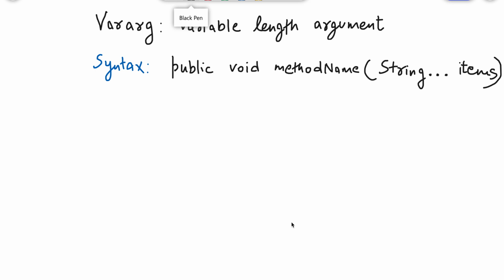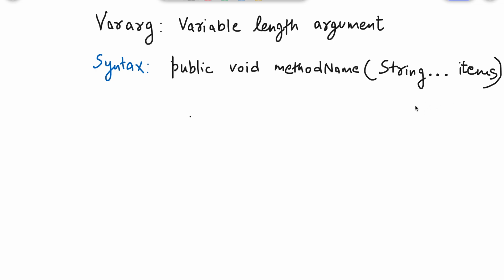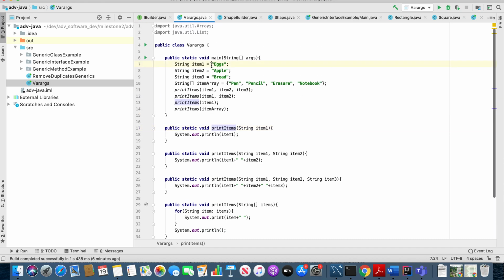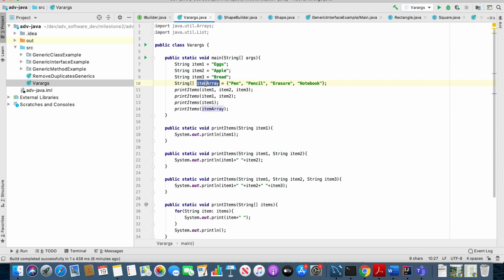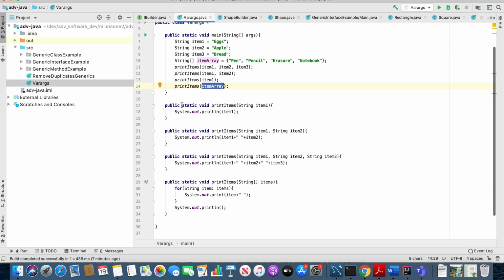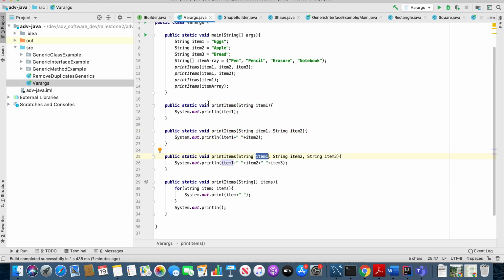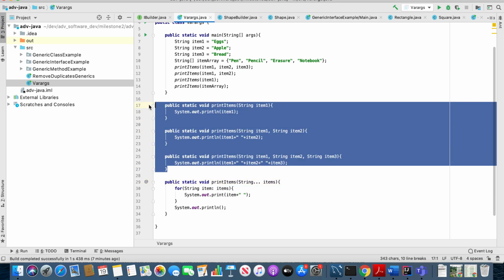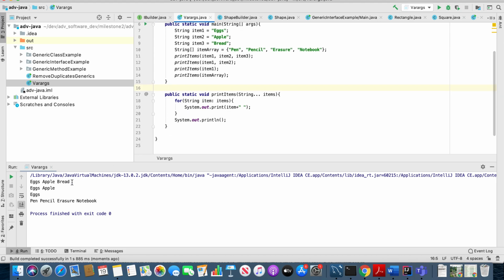Varargs (Variable-length arguments) in Java programming language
Coding books recommendations:

For Algorithms and Data Structures Interview Prep:
1. Cracking the Coding Interview: 189 Programming Questions and Solutions
2. Data Structures and Algorithms in Java (2nd Edition)
3. Data Structures and Algorithms in Java (by Goodrich)
4. Elements of Programming Interviews in Python: The Insiders' Guide
5. Data Structures and Algorithms in Python
6. Data Structures and Algorithms in C++

1. Introduction to Algorithms, 3rd Edition (Cormen)
2. Classic Data Structures (Samanta)

For System Design Interview Prep:
1. System Design Interview – An insider's guide, Second Edition: Step by Step Guide, Tips and 15 System Design Interview Questions with Detailed Solutions

For JAVA programming:
1. Java: The Complete Reference, Eleventh Edition

For Beginners in Computer Science:
1. Computer Science Distilled: Learn the Art of Solving Computational Problems